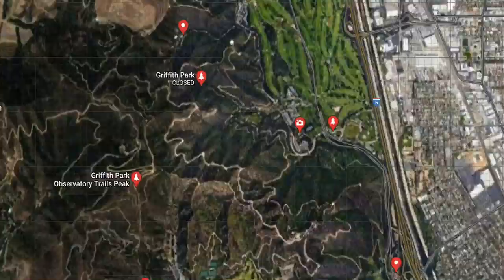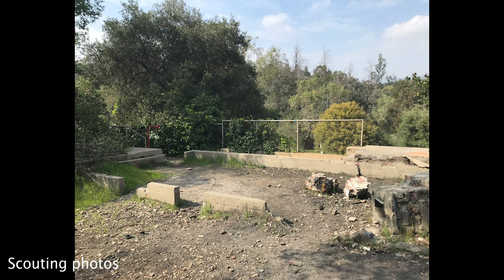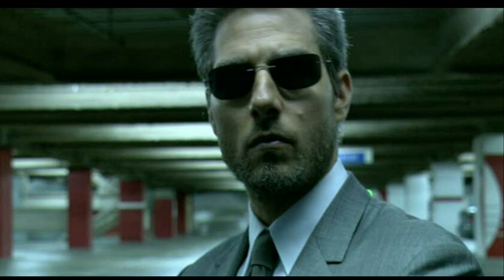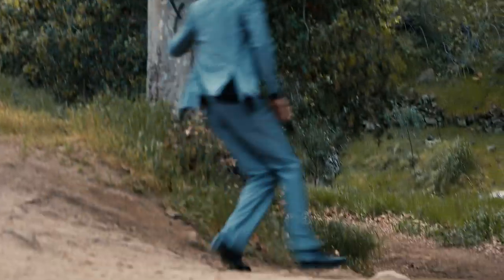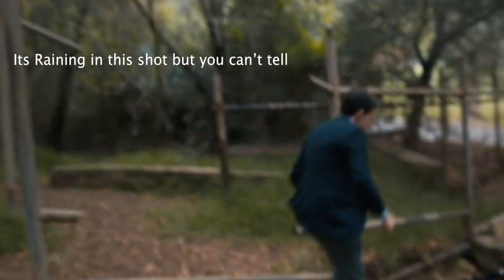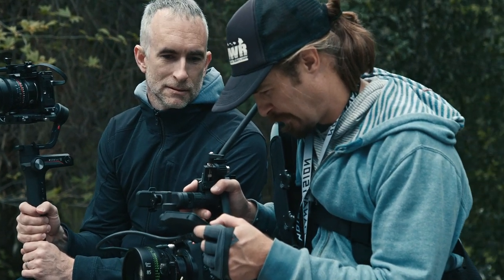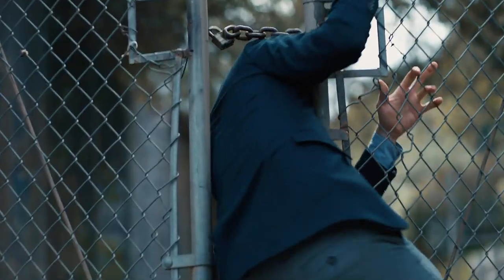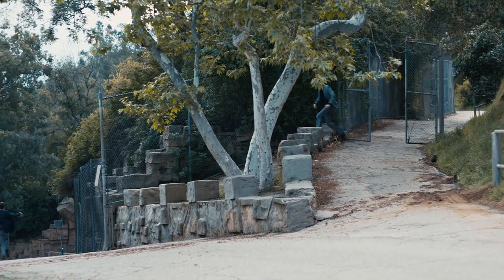Filming a Foot Chase | HOW TO MAKE A MOVIE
BEHIND THE SCENES: Directing a foot chase scene through a park with a bad change in weather looming. How to keep the risk to your actors low, while still bringing the energy.
🅾 𝙁𝙄𝙇𝙈𝙈𝘼𝙆𝙄𝙉𝙂 𝙏𝙊𝙊𝙇𝙎
🅾 𝙁𝙀𝘼𝙏𝙐𝙍𝙀 𝙁𝙄𝙇𝙈 𝙂𝙀𝘼𝙍
Main Camera
Memory Cards
Wireless Video
Focus Monitor
🅾 𝘾𝙍𝙄𝙈𝙎𝙊𝙉 𝙀𝙉𝙂𝙄𝙉𝙀
Canon Masterclass